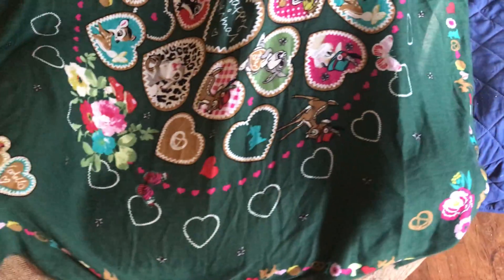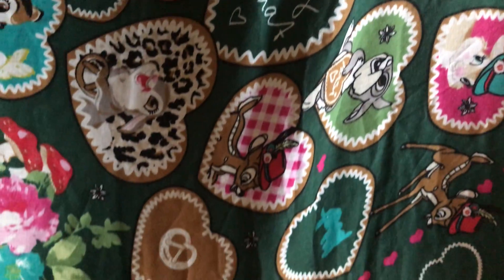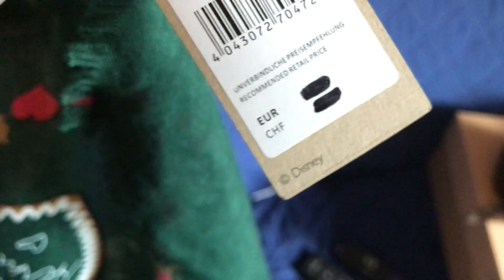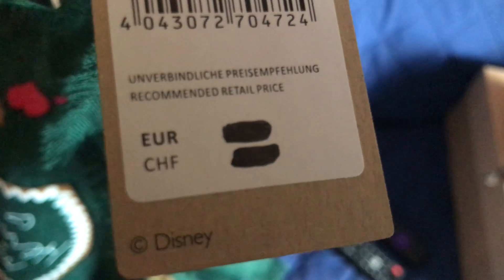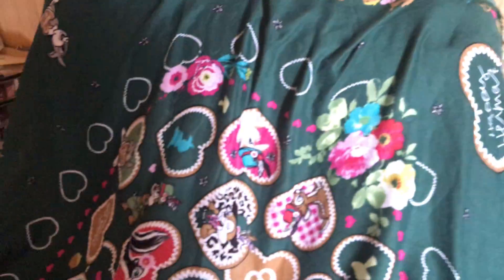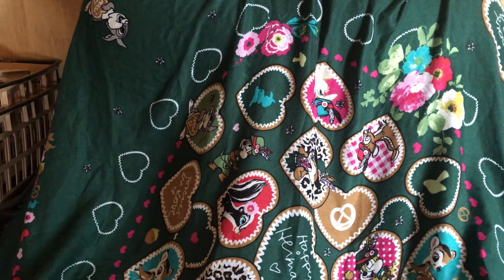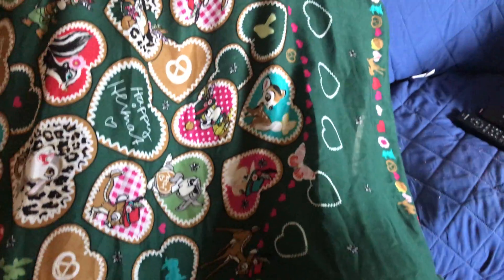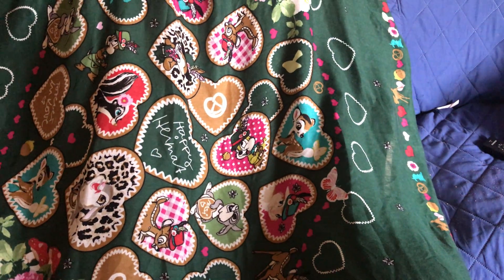October 19 2021 brand new with tags retail store value $59.99-$69.99 paid $1.32 goodwill find